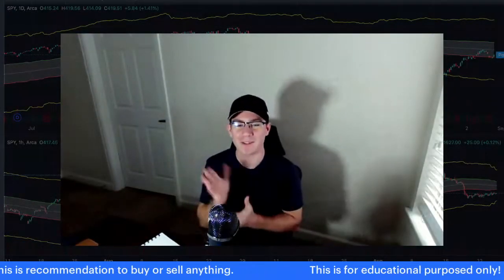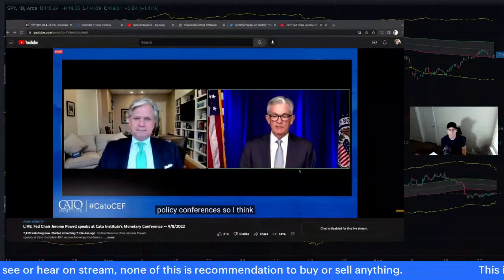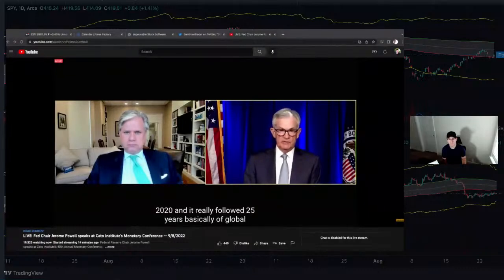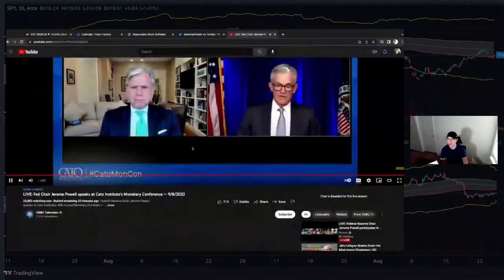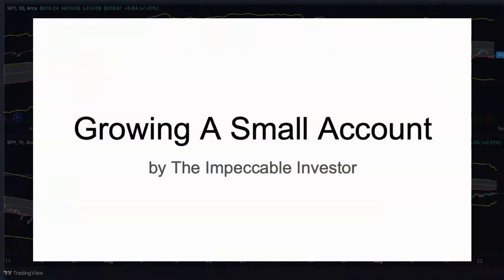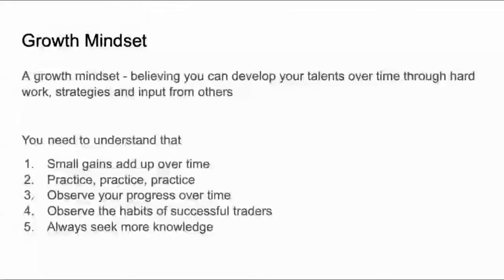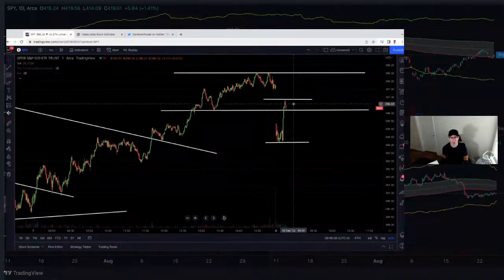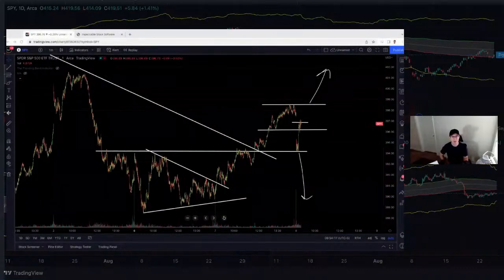$8.1 BILLION PUTS BOUGHT, MARKET CRASH COMING!?! | SWING TRADING LIVE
👉 Free 112 Training & PDF Handbook (PLUS My Private Discord)

🚀 Get Instant Access To My Training On How To Turn Any Options Selling Strategy Into A Stream Of Passive Income (Limited Time Training ONLY)

Legal Notice: The views and opinions expressed on Austin Bouley (ABTrades, LLC)  are provided for information purposes only and should NOT be taken as (a) a solicitation of an offer to buy or sell a security, (b) an endorsement or recommendation of any particular security or trading strategy, or (c) investment advice.

AUSTIN BOULEY (ABTRADES, LLC) DOES NOT PROVIDE OR GUARANTEE ANY FINANCIAL, LEGAL, TAX, OR ACCOUNTING ADVICE OR ADVICE REGARDING THE SUITABILITY, PROFITABILITY, OR POTENTIAL VALUE OF ANY PARTICULAR SECURITY, TRADING STRATEGY, OR INFORMATION SOURCE.

All content appearing on Austin Bouley (ABTrades, LLC) is protected by copyright law.  Rebroadcasting or any other commercialized use of our program content is strictly prohibited.